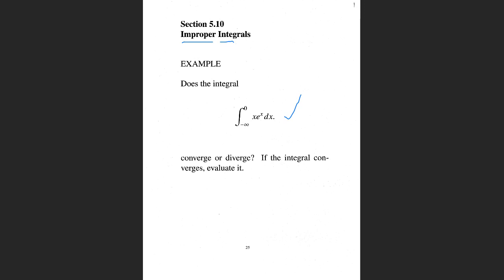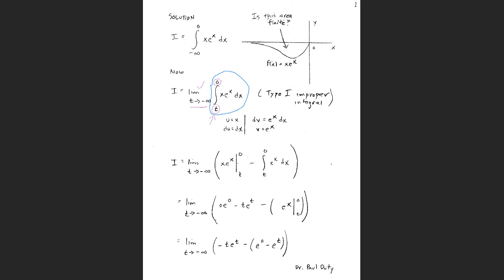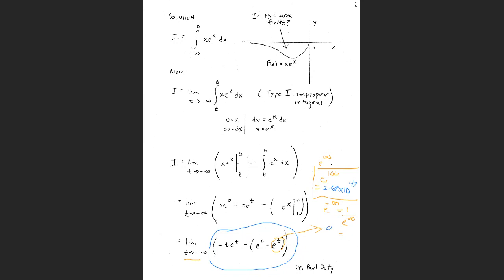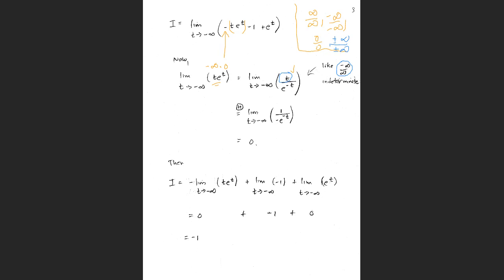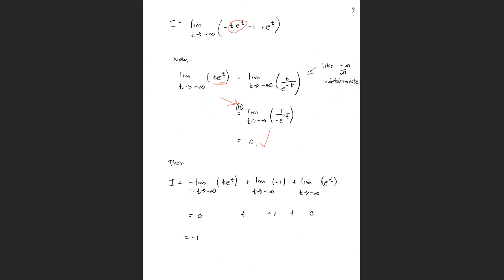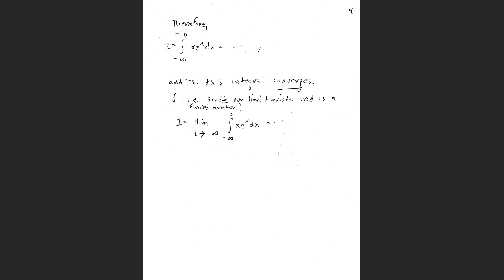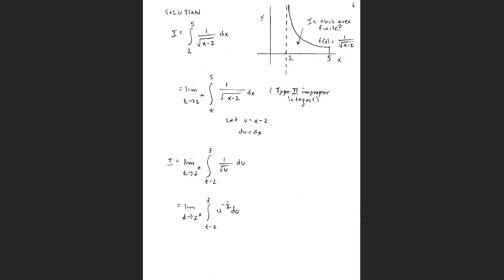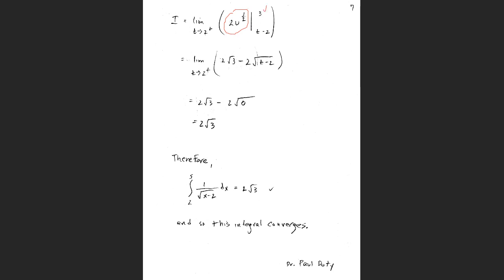MATH 182 CRN 40195 Section 5 10 Examples' Summer 2021